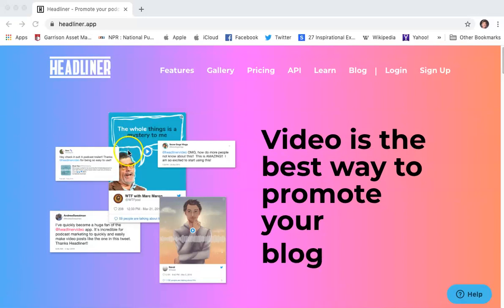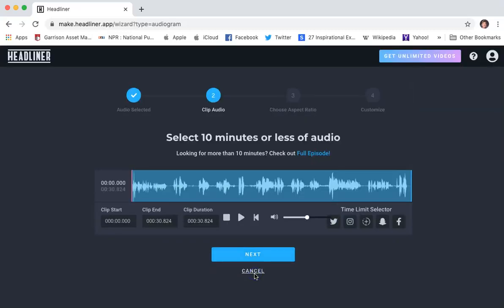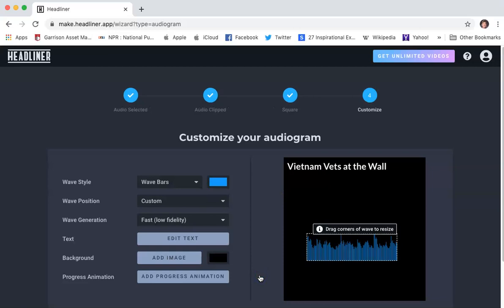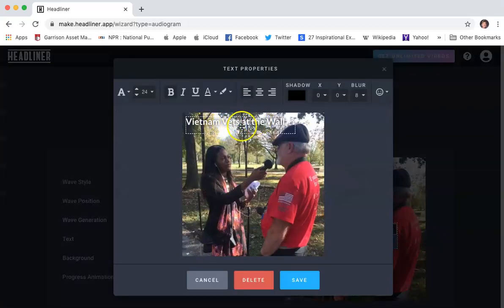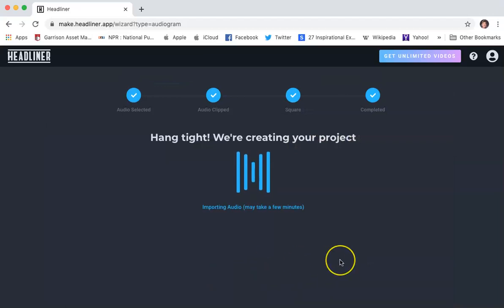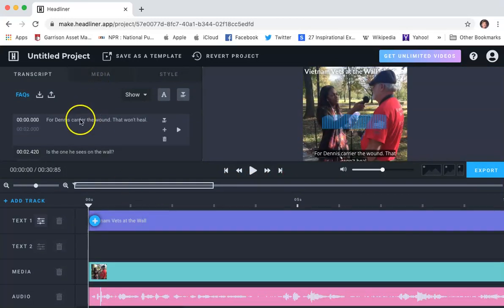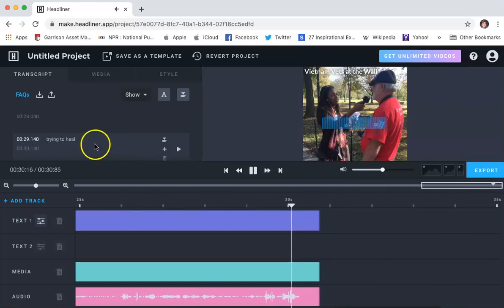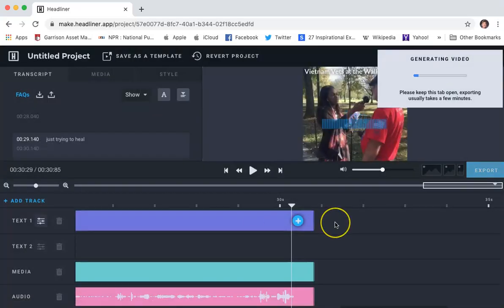Creating an Audiogram with Headliner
Instructional video on creating an audiogram of a podcast for social media posts. Included as part of the online eBook Tools for Podcasting by Professor Jill Olmsted of the American University School of Communication.